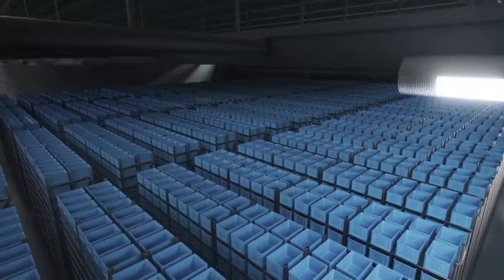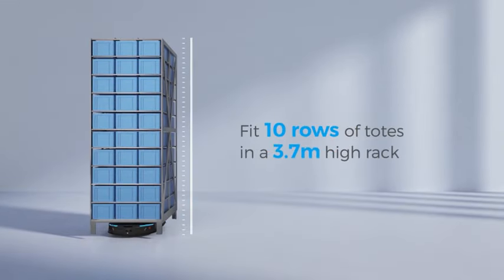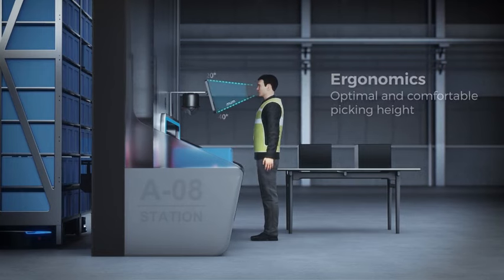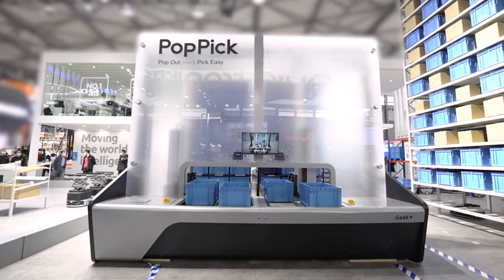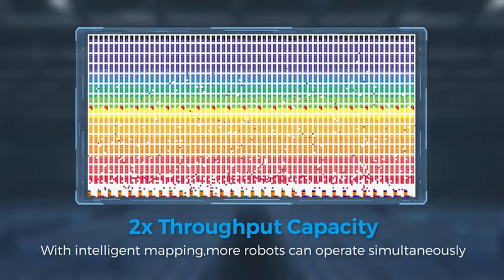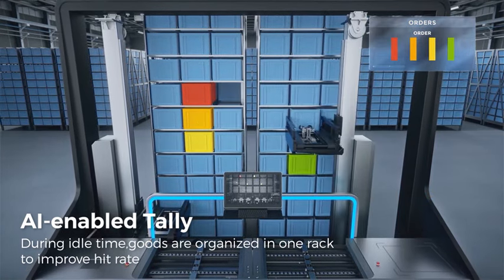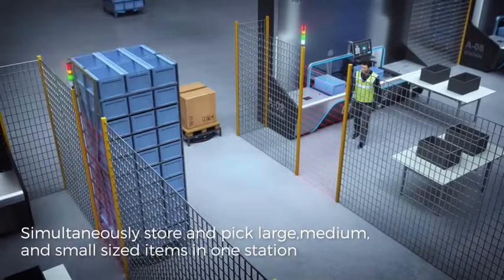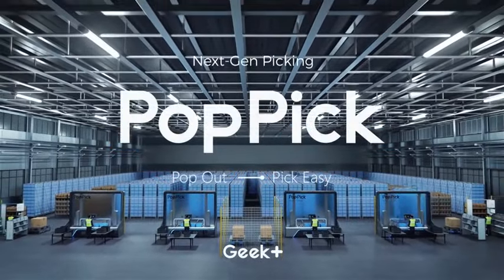Geek+ Unveils Ultimate High-Density Robot Solutions - PopPick System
Geek+, a Global AMR leader, has introduced its brand new product portfolio for robot automation at CeMAT Asia. One of the highlights is the PopPick solution, best described as the future of Goods-to-Person, solving issues of efficiency and space by revolutionizing the picking station. Another highlight is the multi-machine combined high-density solution RoboShuttle NextGen, integrating high-density tote-picking robots with the efficiency and flexibility of floor-based picking robots.